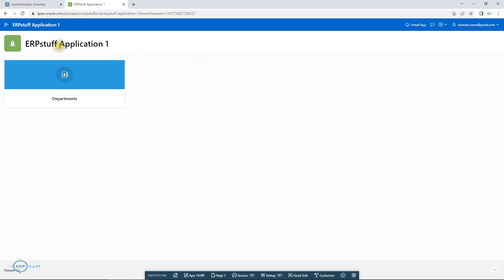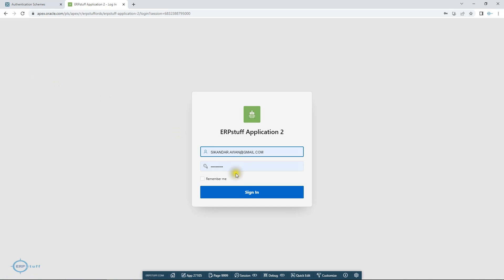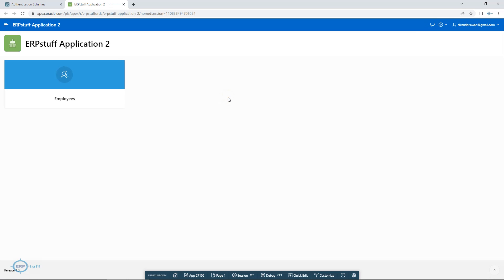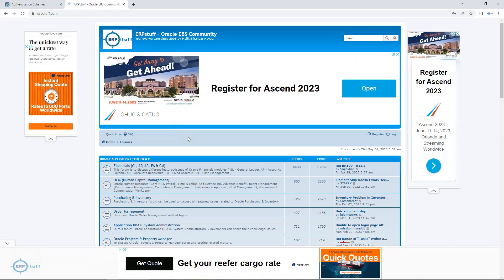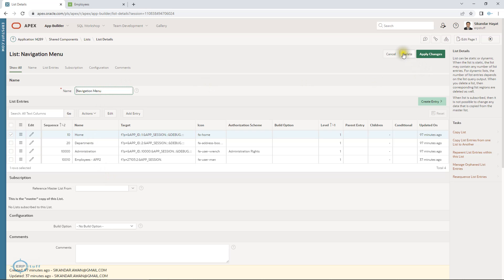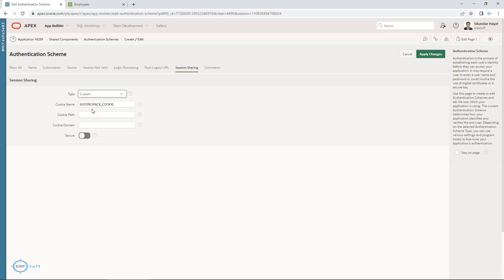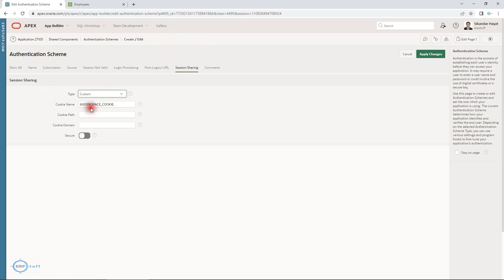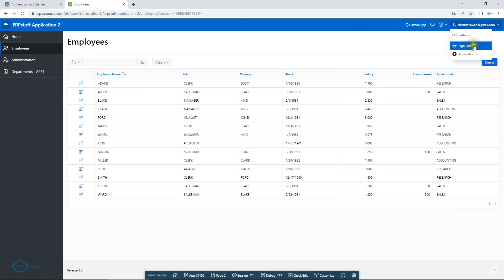SSO - Single Sign-on in Oracle APEX | Switch between applications in Oracle APEX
SSO stands for Single Sign-On. It is an authentication mechanism that allows users to access multiple applications or services with a single set of login credentials. Instead of requiring users to enter a separate username and password for each application or service, SSO enables them to authenticate once and gain access to all the resources they are authorized to use.

In Oracle APEX within a workspace when users have to work in multiple applications it is better to have this SSO option to avoid entering username and password everytime need to switch application.